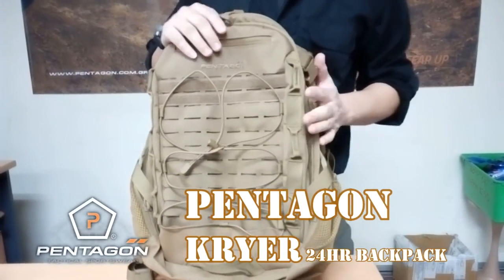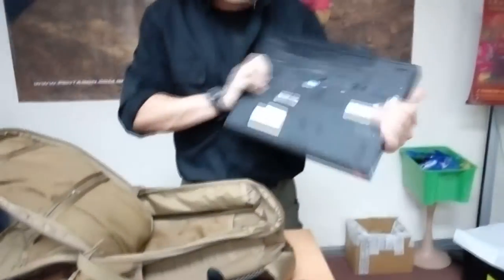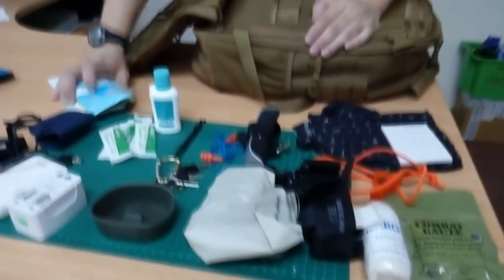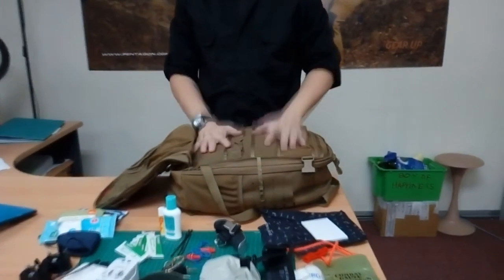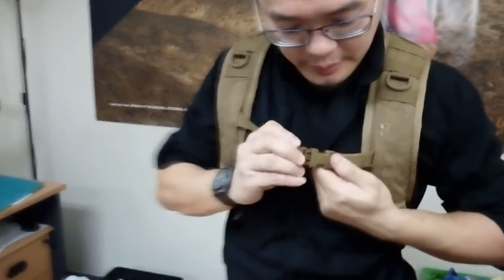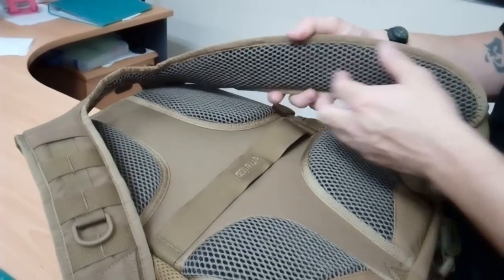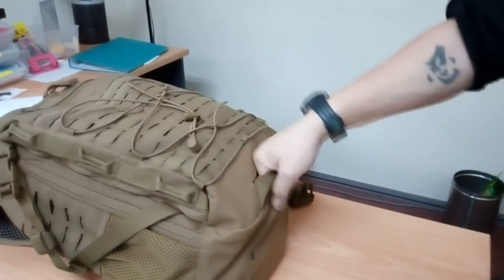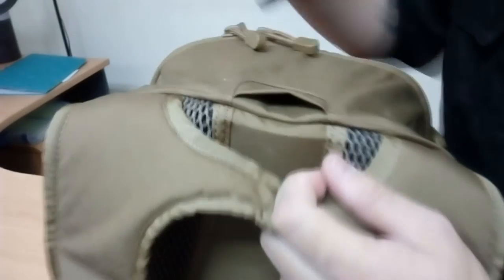PENTAGON KRYER BAG REVIEW BY LEGION PRODUCTS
The KRYER 24 Hours Bag by PENTAGON use CONDURA 500D fabric.

See LEGION PRODUCTS review and also try the bag